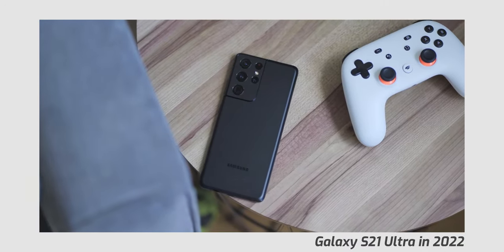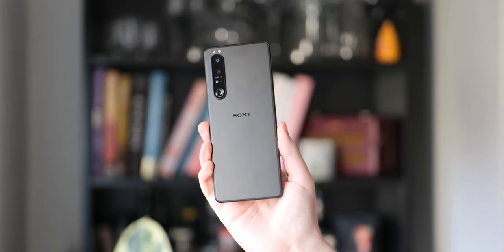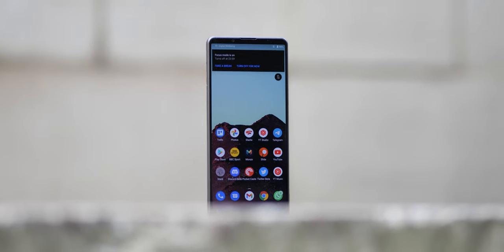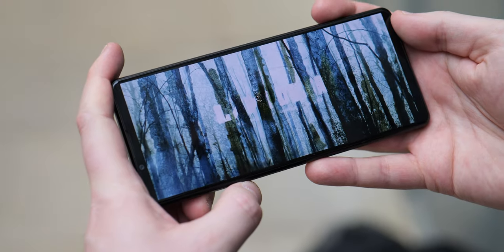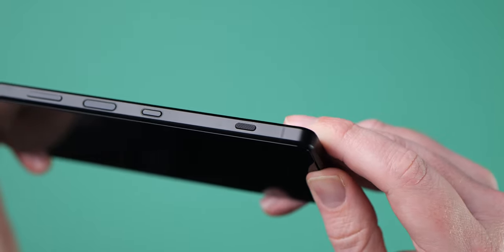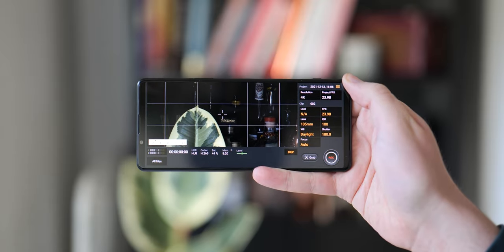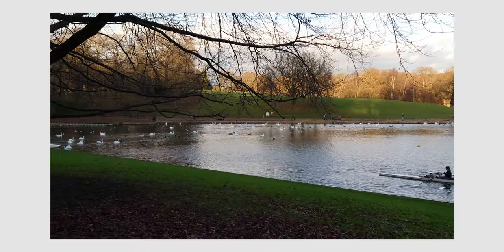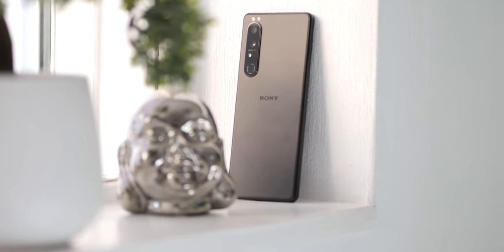Sony Xperia 1 III in 2022 | ABSOLUTE BEAST!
🎥 MY GEAR 🎥